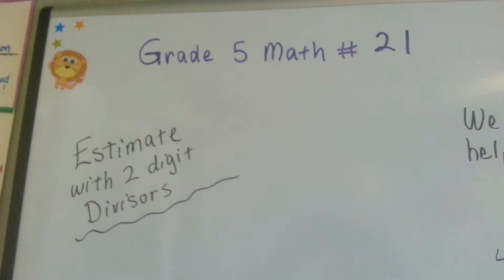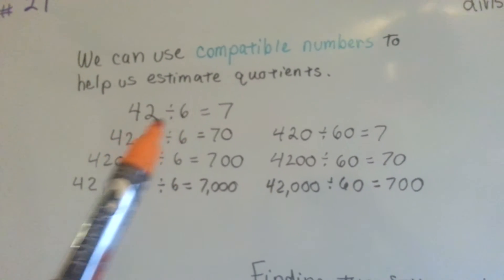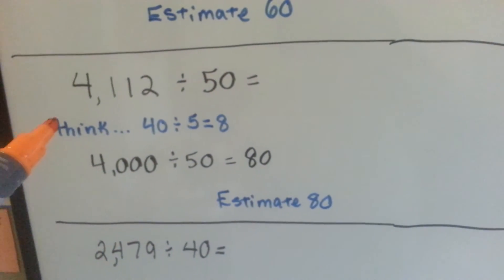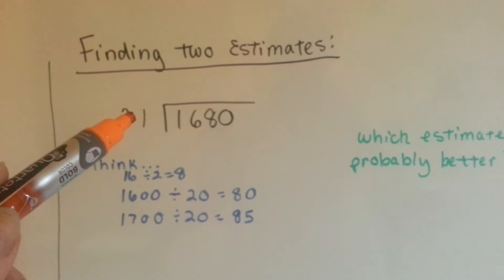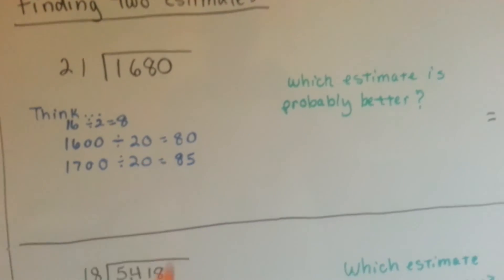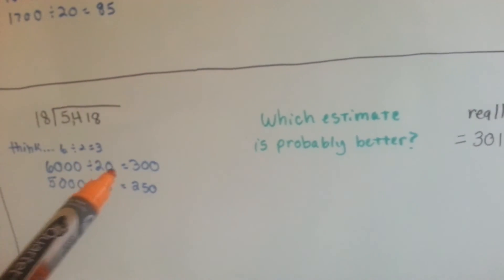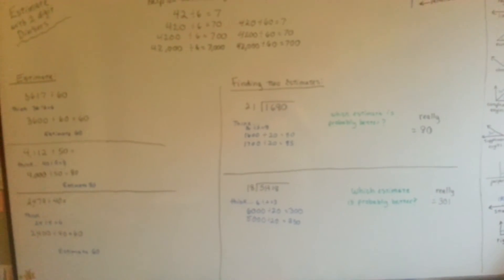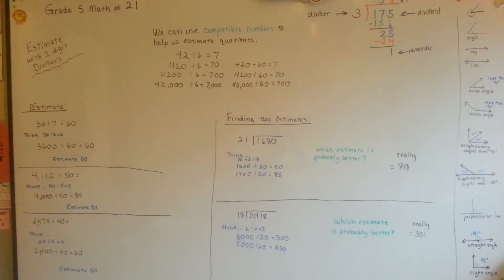Grade 5 Math #2.5, Estimate Partial Quotients to Divide 2 Digit Divisors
How to use estimations of partial quotients to solve division problems problems with 2 digit divisors. Learning many methods to solve division problems ensures that you completely understand division. #21